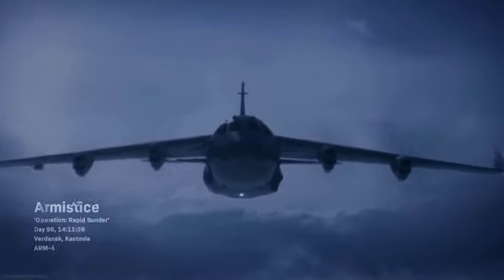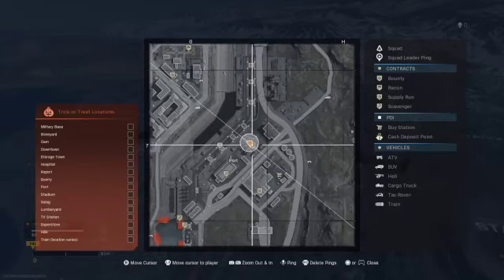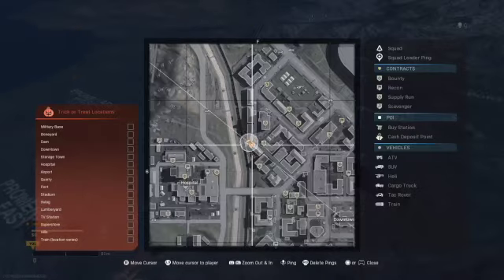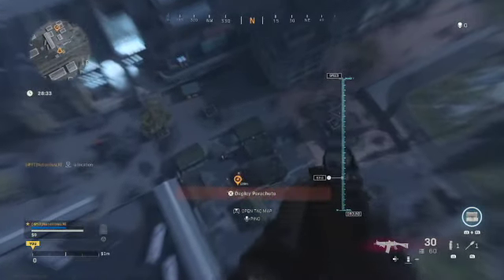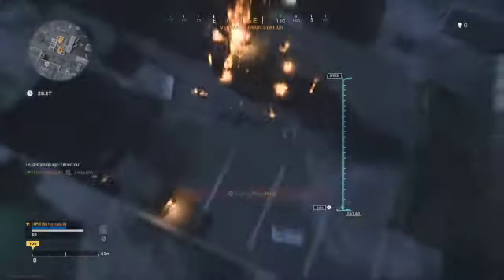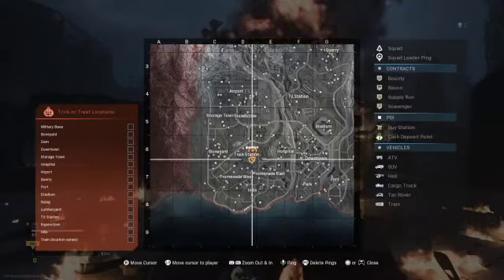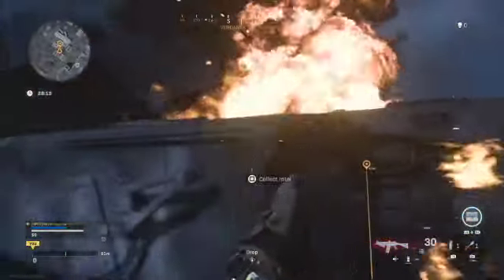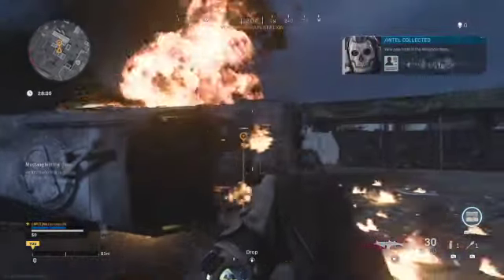5/6 TIGHTEN THE NOOSE Intel Location 5 Call of Duty Modern Warfare Warzone | COD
Today's video will help you complete all the latest TIGHTEN THE NOOSE INTEL MISSIONS ON COD!

This video will show you where to go to complete this mission.

FREE TO PLAY FOR EVERYONE
Warzone is a new, massive combat experience with up to 150 players from the world of Call of Duty: Modern Warfare and is free-to-play for everyone.